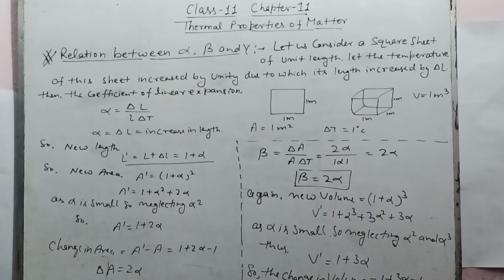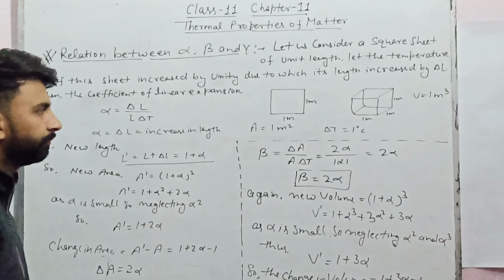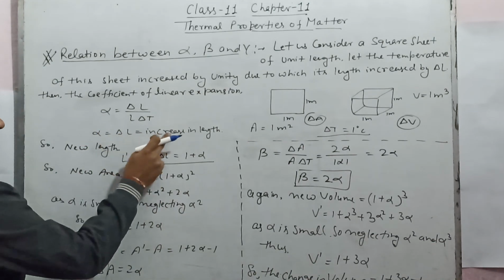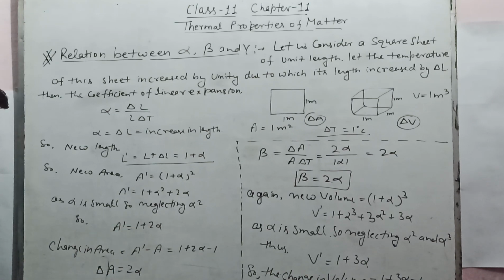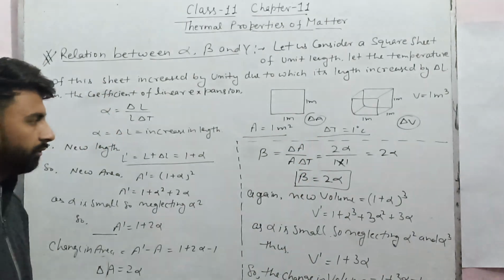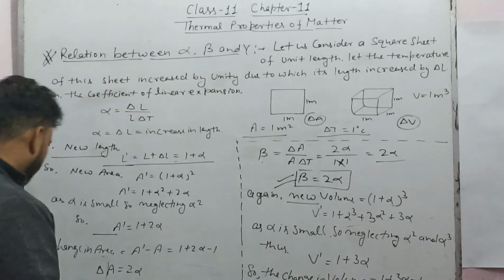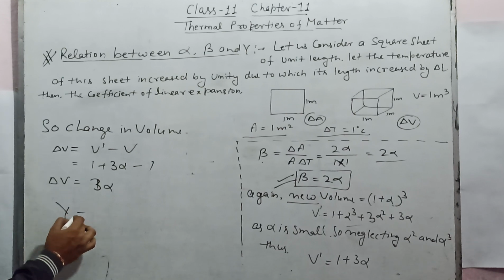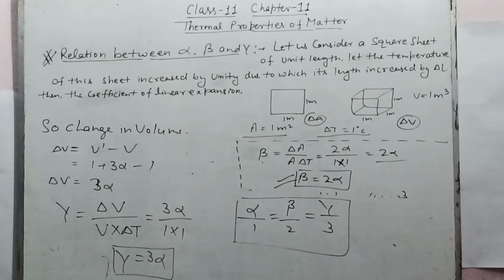class 11 Physics chapter 11 Thermal properties of Matter.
physics # class 11 Physics # relation between coefficient of Linear expansion, coefficient of Superficial expansion and coefficient of Cubical expansion.